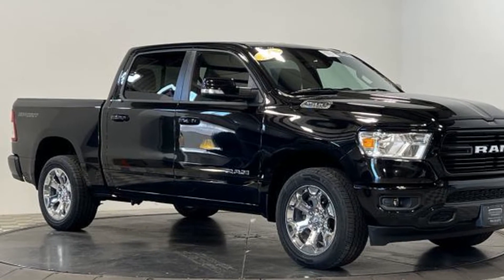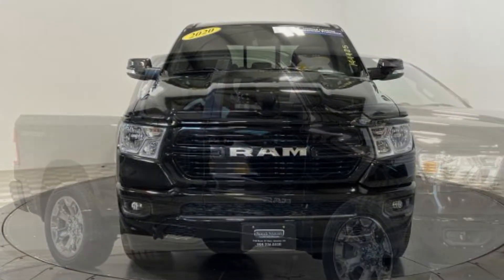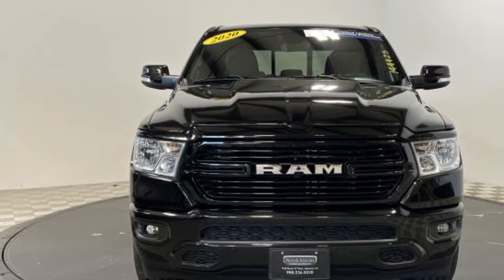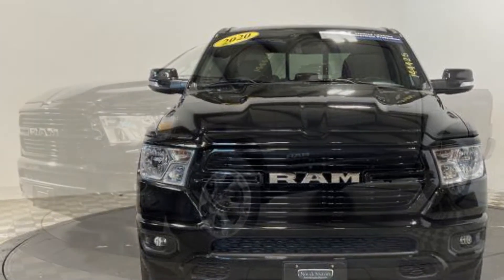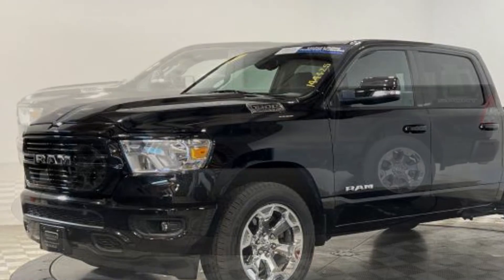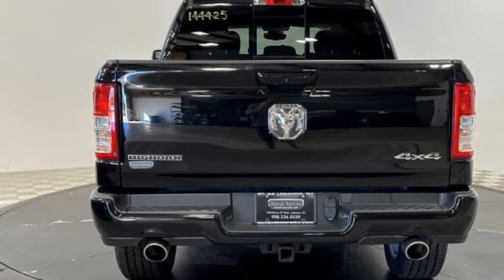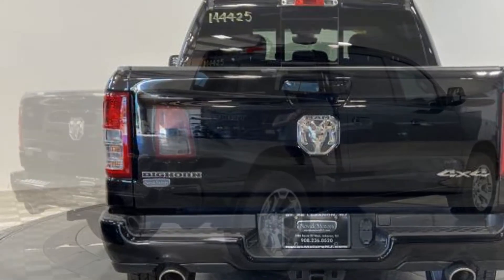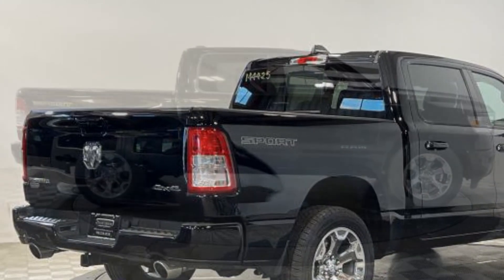Used 2020 Ram 1500 Big Horn 1C6SRFFT2LN192118 Potterstown, Tewksbury, Dreahook, Lebanon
2020 Ram 1500 Big Horn 1C6SRFFT2LN192118 Video

This 2020 Ram 1500 Big Horn 1C6SRFFT2LN192118 is full of phenomenal features such as: